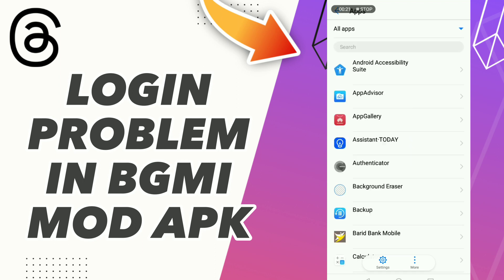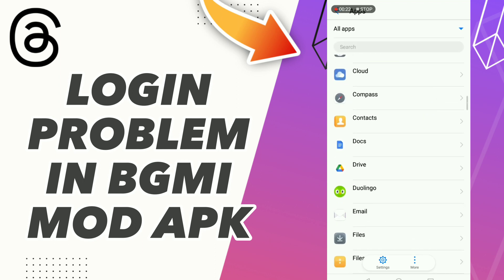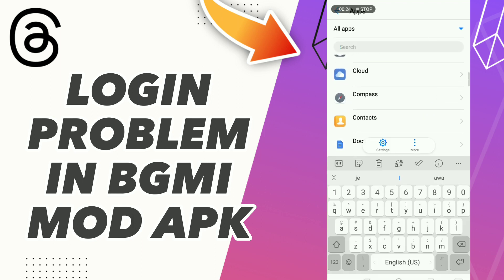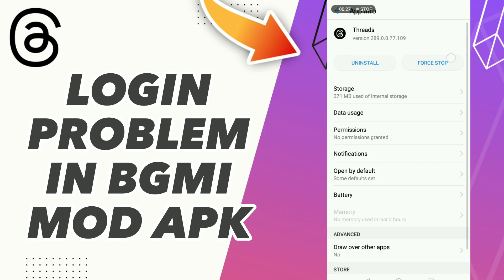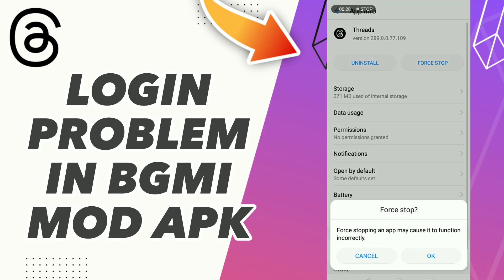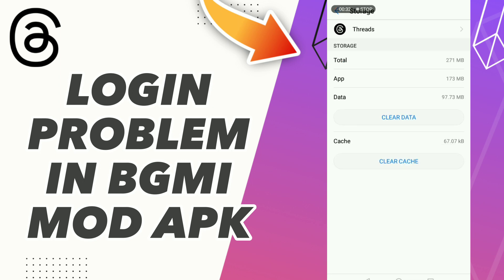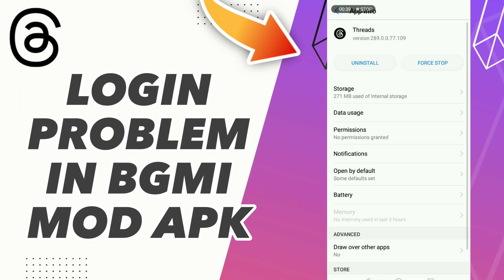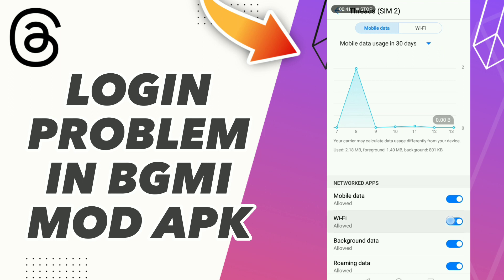HOW TO FIX THREADS LOGIN PROBLEM IN BGMI MOD APK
in this video we discuss :